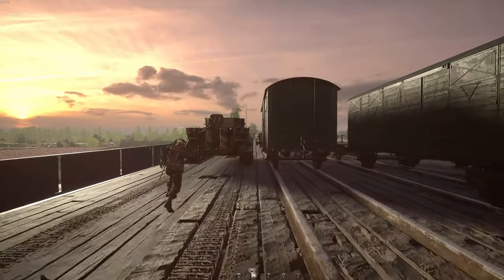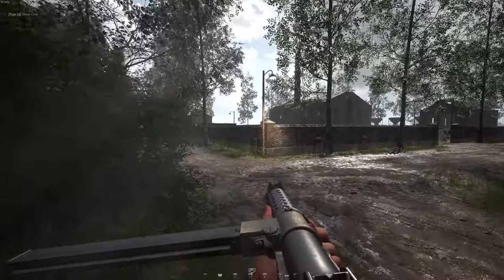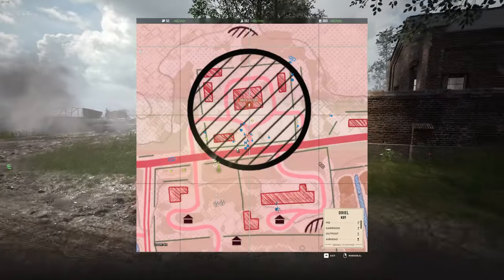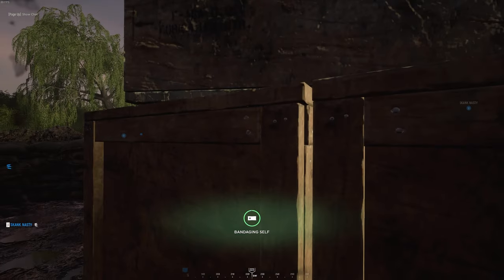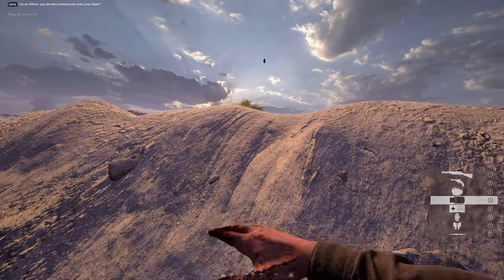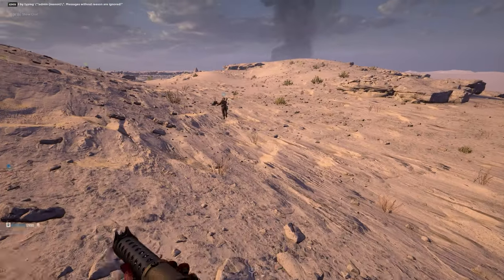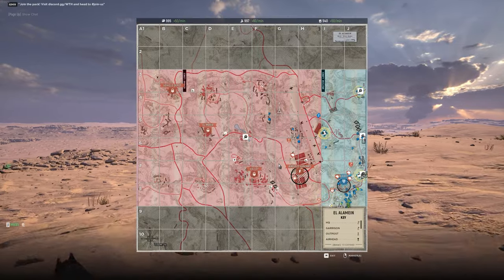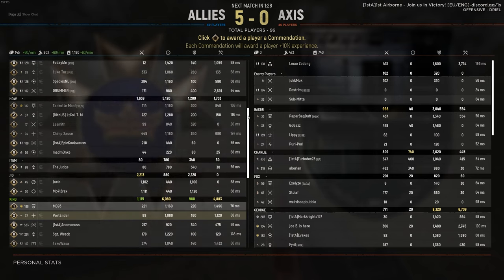Royal Navy Getting Stuck In - Hell Let Loose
Hell Let Loose update 14 gameplay using the British Lanchester submachine gun which was actually primarily used by the Royal Navy during world war 2. Cheers guys.